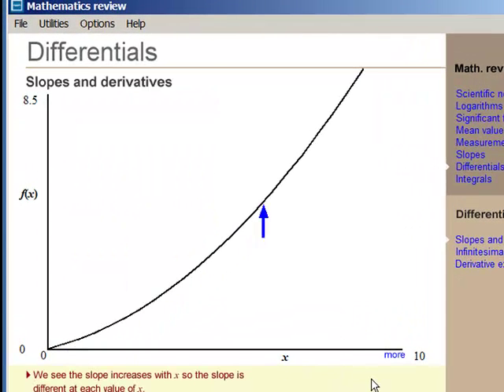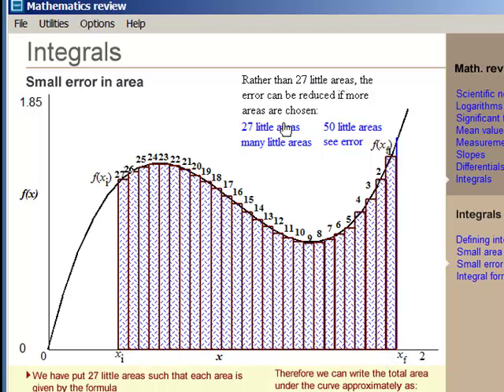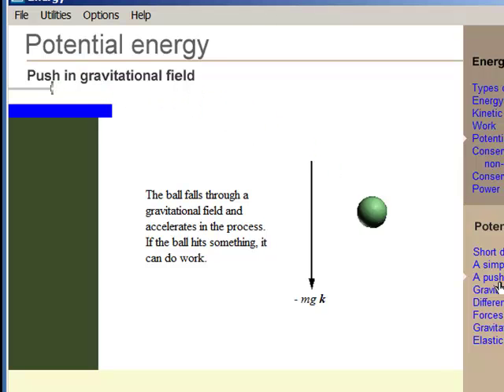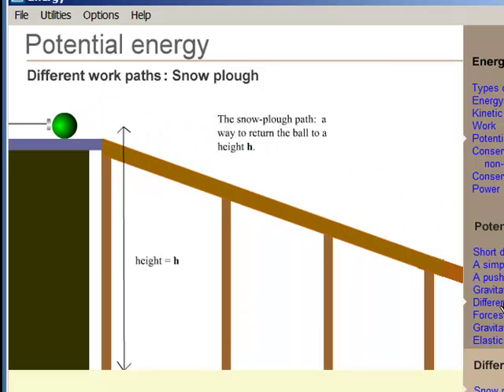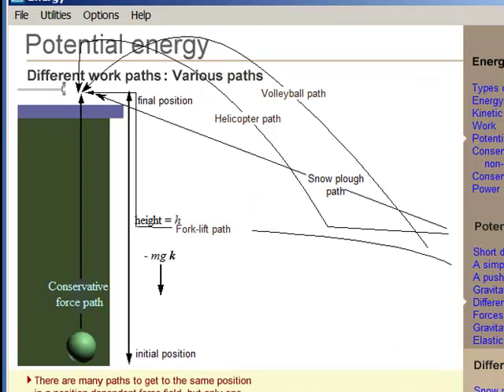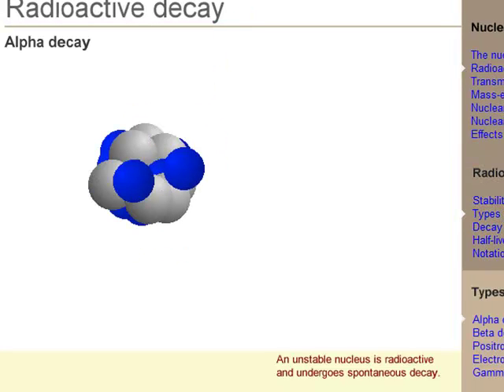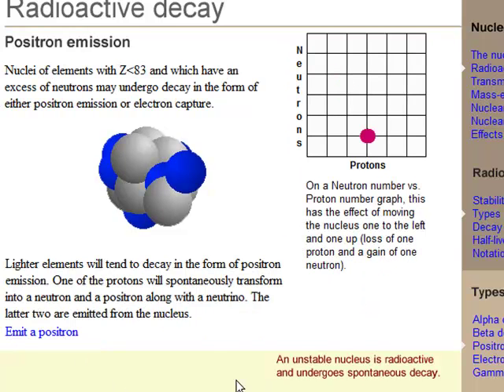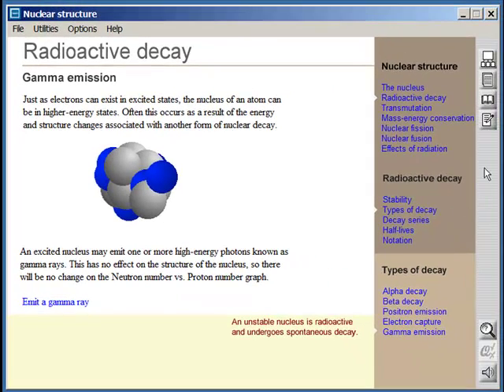General Physics (calculus) from mchmultimedia.com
This course is aimed at high school AP (Advanced Programs) and College courses in physics.  In addition to the many animations, interactions and spoken explanations, the treatments are calculus based.

Developed by a team of international scientists and instructional designers led by Prof. Sanctuary of McGill University, these tutorials have received critical acclaim.